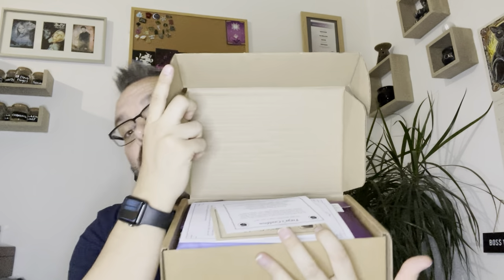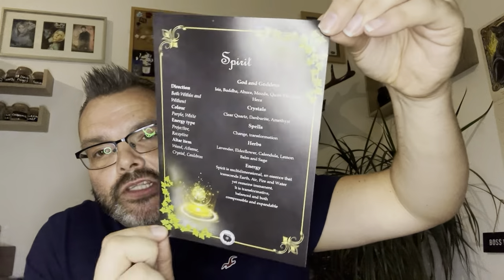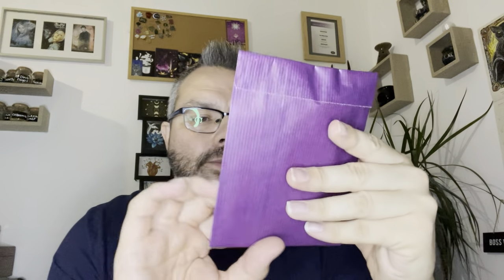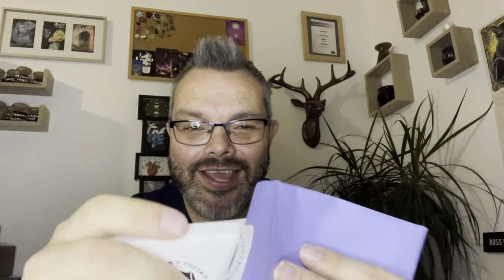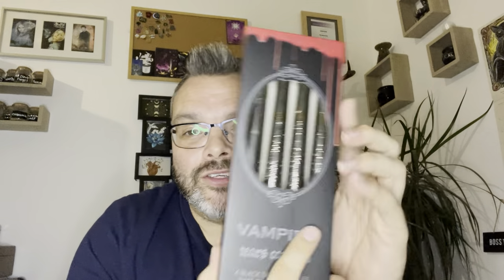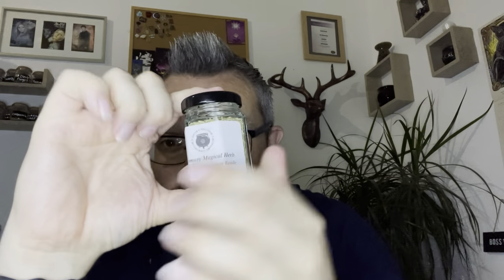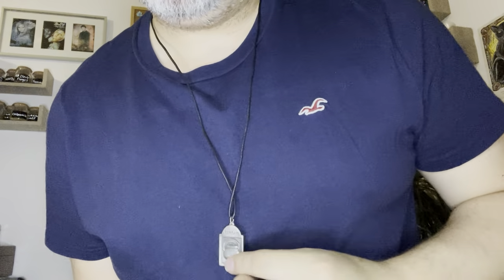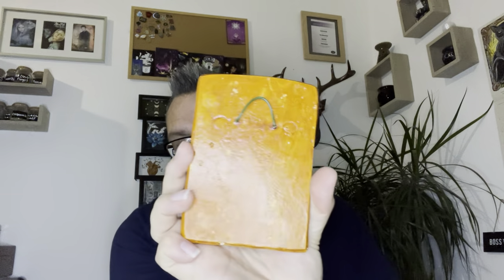Freya’s Cauldron Unboxing October 2021￼